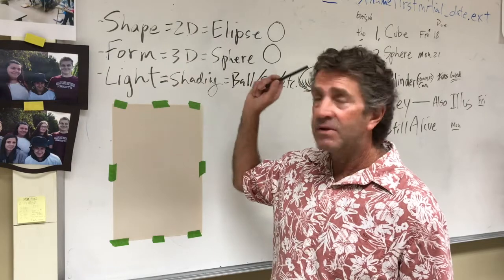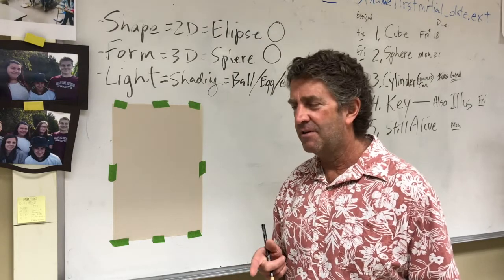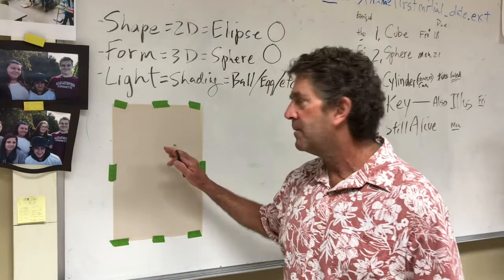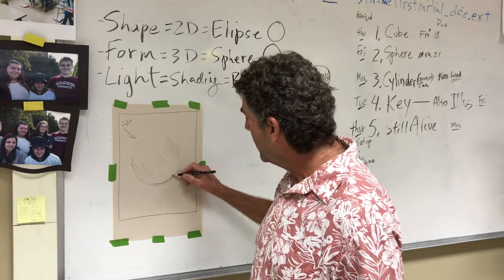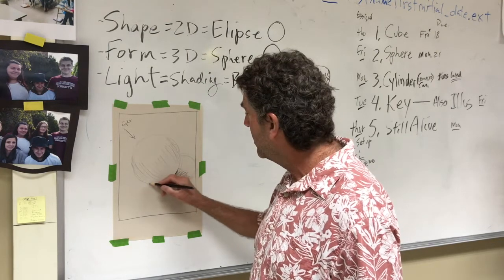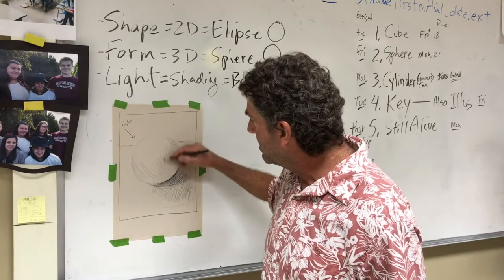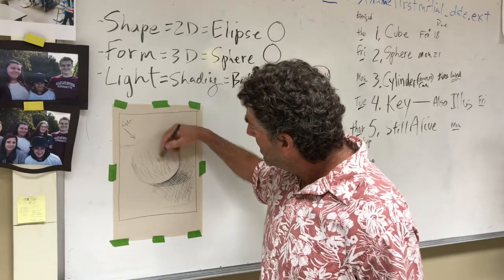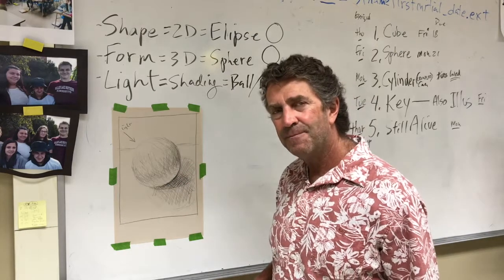Sphere drawing demo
Demonstration of observational drawing of a sphere (ball), using pencil and paper to create the illusion of three-dimensional form. Visual Imaging at OSTC Southwest, Wixom, MI.